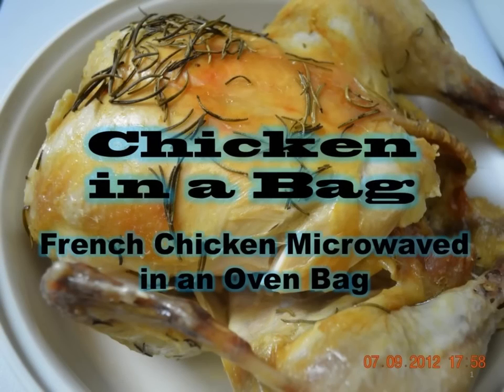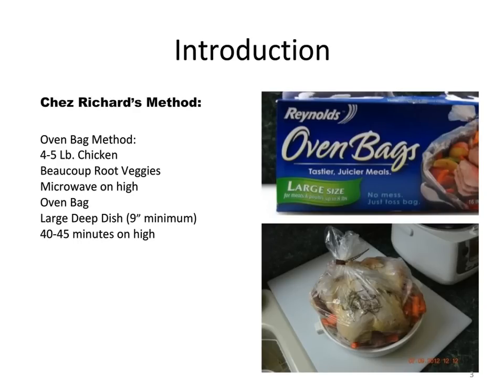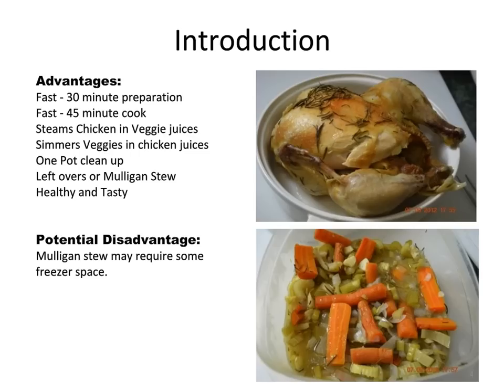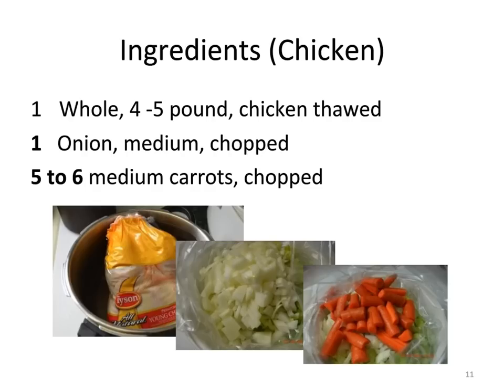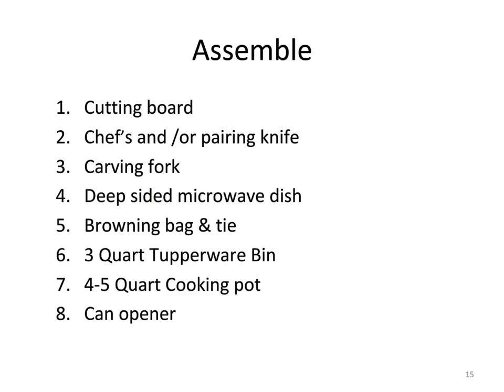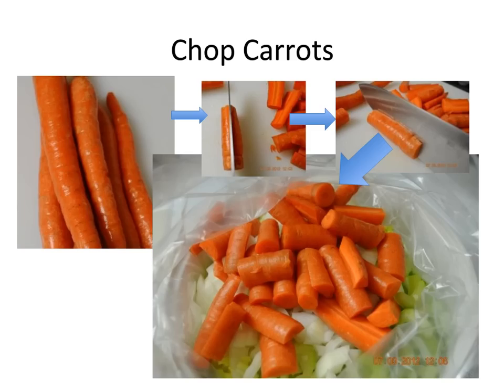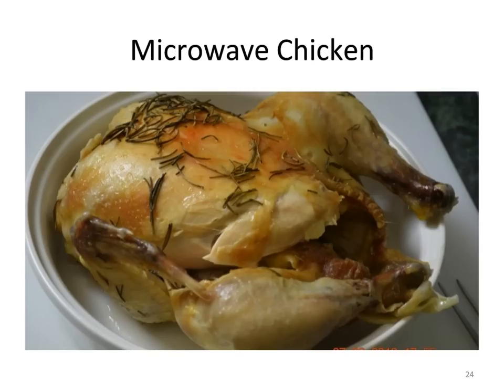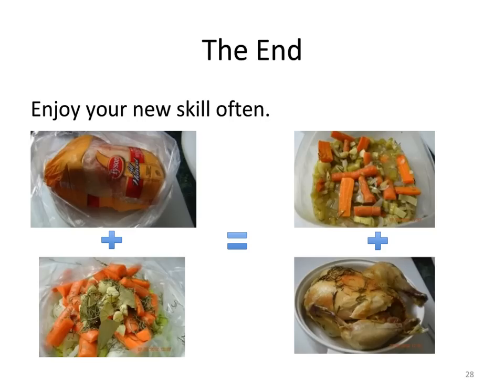Chicked in a Bag (poulet dans du sac four)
SAMPLE OF VIDEO TUTORIAL -
AUDIENCE:  Beginning Cooks

Step by Step instruction for converting an American chicken into a French chicken by microwaving it in a Renolds Oven Bag.  Duration: 8 minutes and 4 seconds.